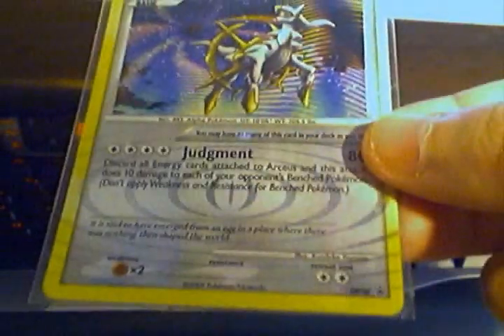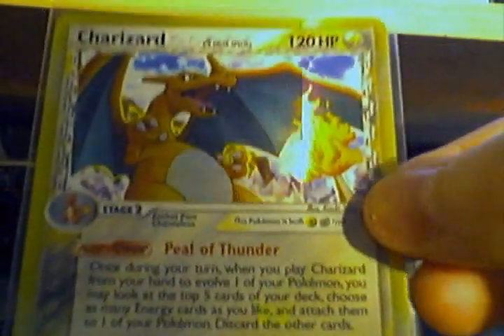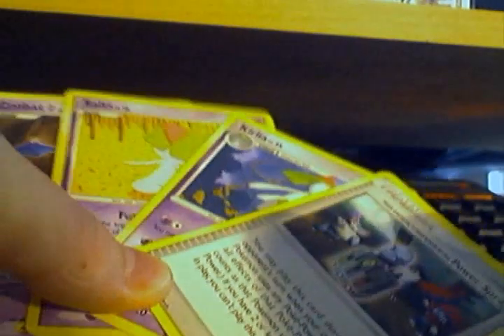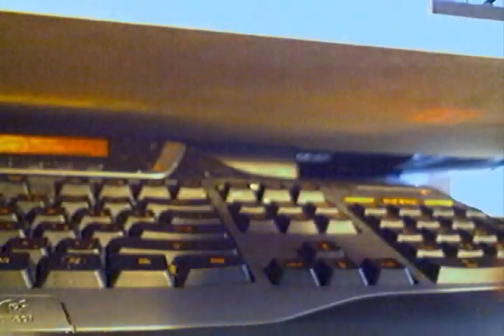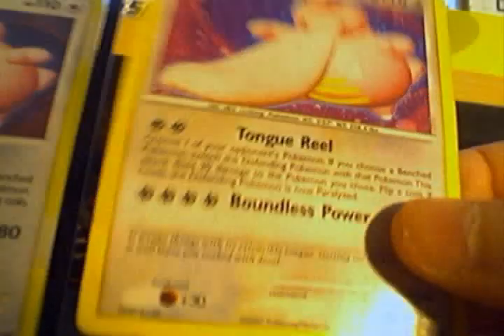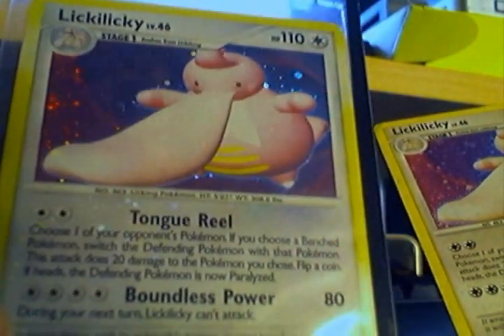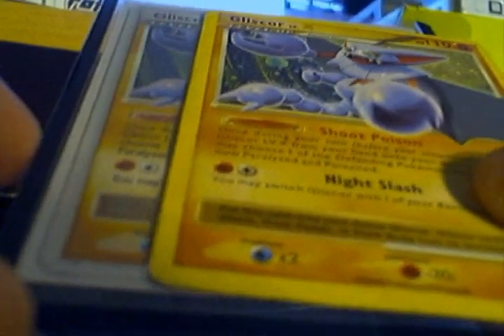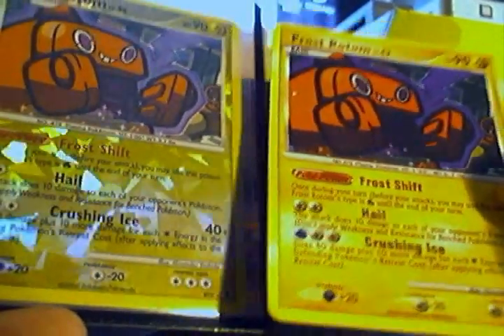BCBM Pokemon Card Openings 3 packages arrived ( EON TICKET! ) & also how to spot fakes!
hey guys got some mail :) lots of good cards and also some fakes i bought in a collection last week and how to tell the differnce between them and real cards also EON TICKET for ruby and sapphire (ereader event card)